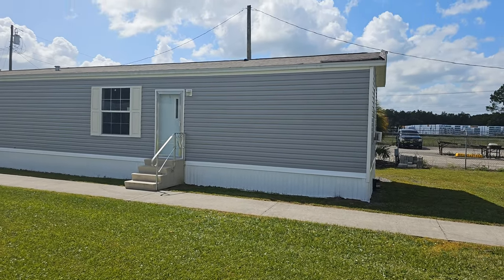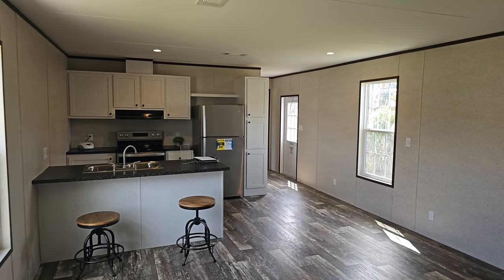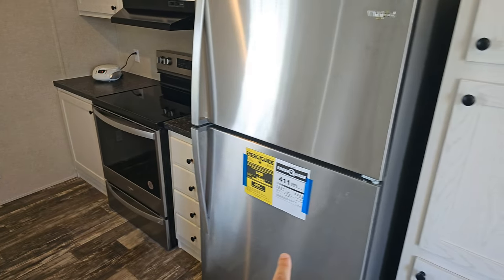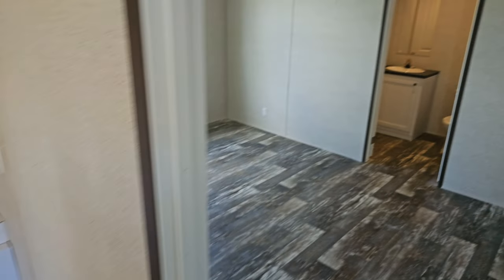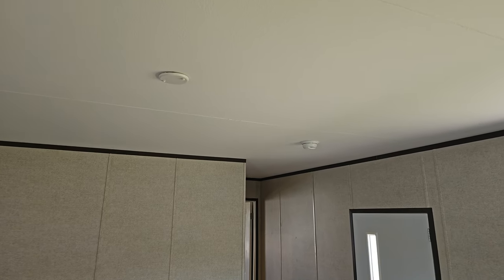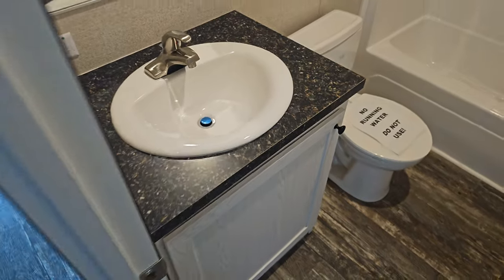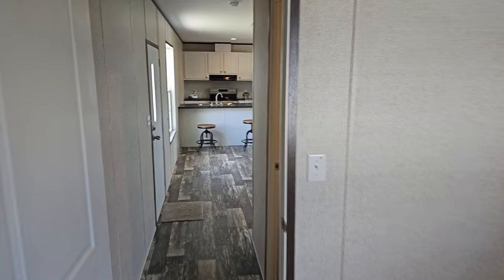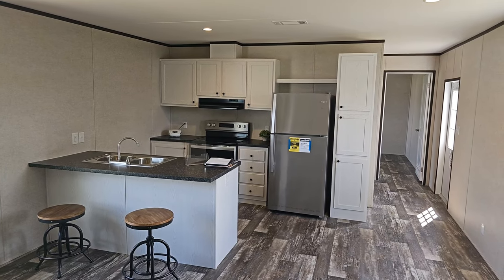Champion Prime 1660H22P01 - 2 Bedroom / 2 Bathroom - 910 sf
This new manufactured home is built by Champion Home Builders and features a split plan with 2 bedrooms and 2 full bathrooms and 910 sf.  The Champion Prime series has standard features like vinyl flooring throughout, metal faucets, porcelain sinks and VOG (vinyl over gypsum) walls.  Optional upgrades include upgraded appliances, ceiling fans throughout, blinds in windows, upgraded insulation package, upgraded OSB on sidewalls, dishwasher and icemaker.

This home is for delivery in Florida and Georgia.

This home is priced at $50,000 as a Wind Zone 2.  This does not include shipping, setup or sales tax.

We have been in the manufactured housing business for over 20 years.  We are licensed dealers in Florida and Georgia and a licensed mobile home installer in Florida.